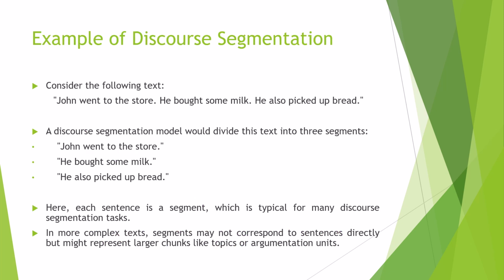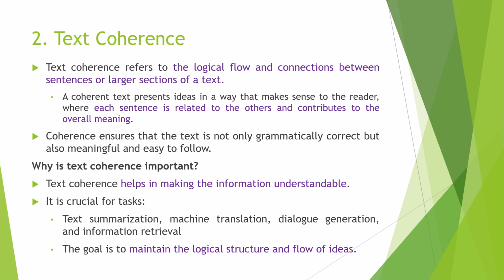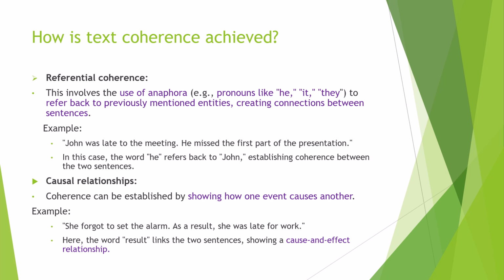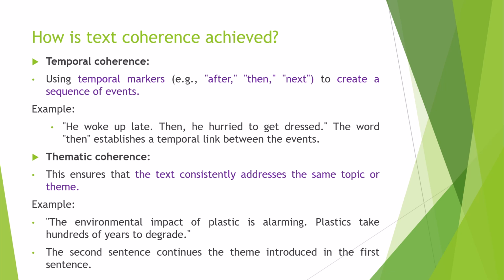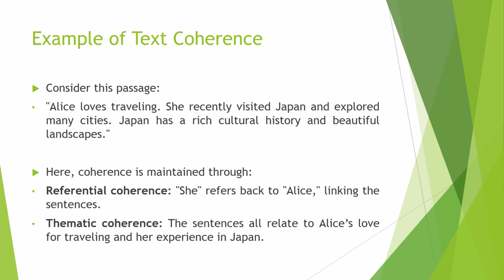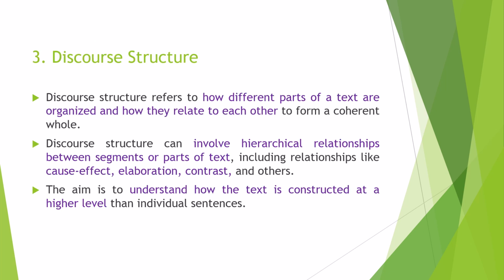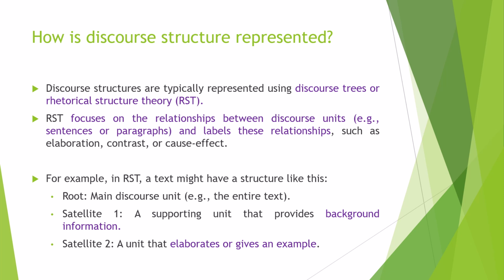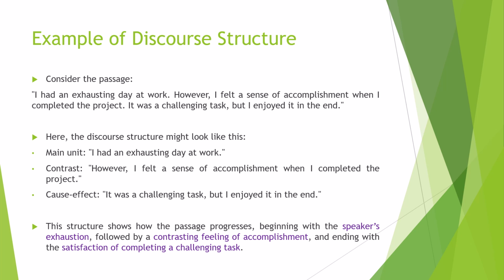NLP-Discourse Segmentation, Text Coherence, Discourse Structure